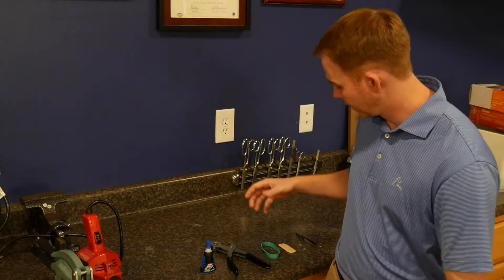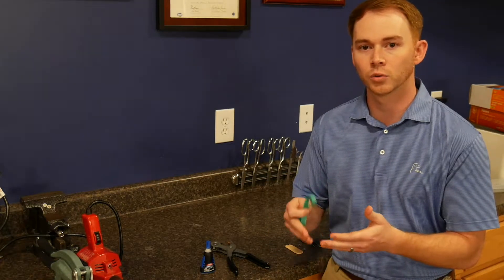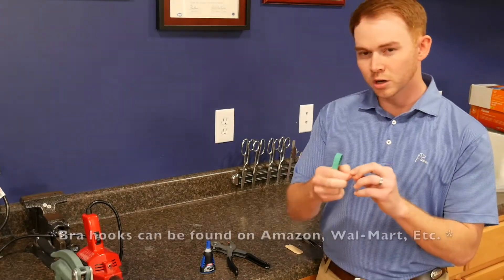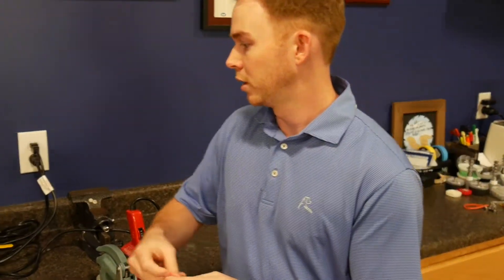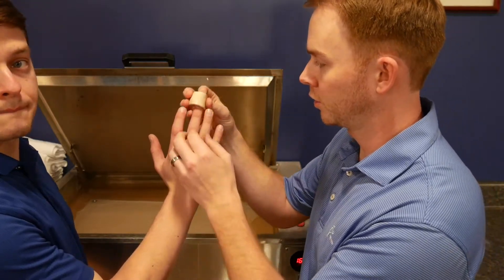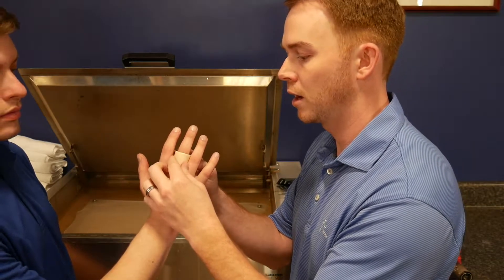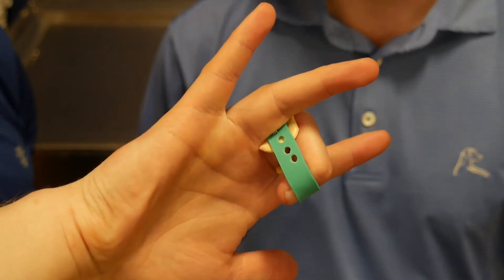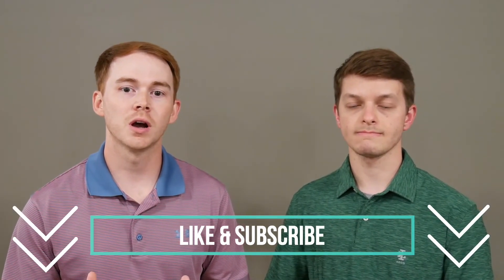How to Fabricate a Custom Orthosis/Splint For Prolonged IP Flexion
Check out this cool little splint that you can send home with your patients to ensure they are achieving a good stretch at home vs just in the clinic! It's main purpose is to provide a prolonged passive IP flexion stretch to help with that stubborn stiffness. Super easy and quick to fabricate!